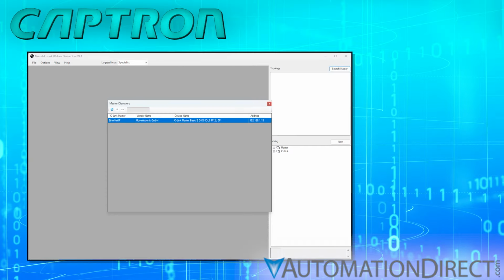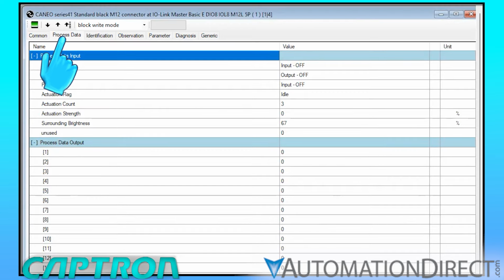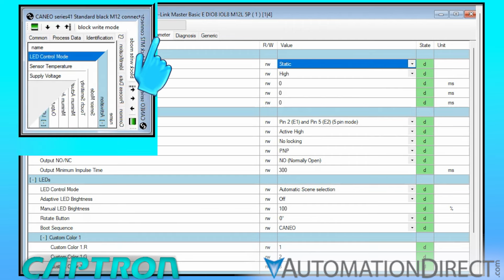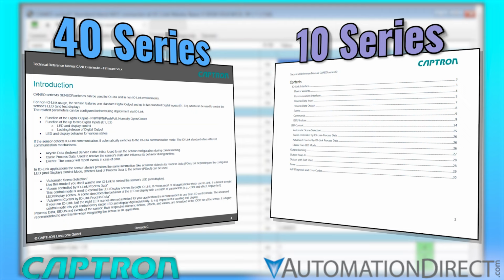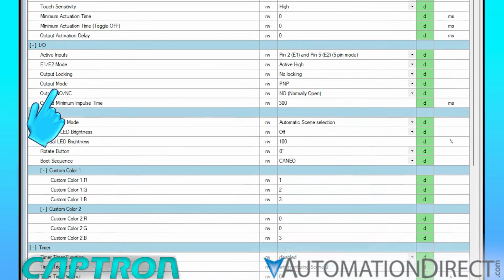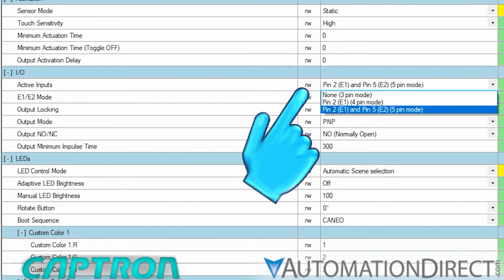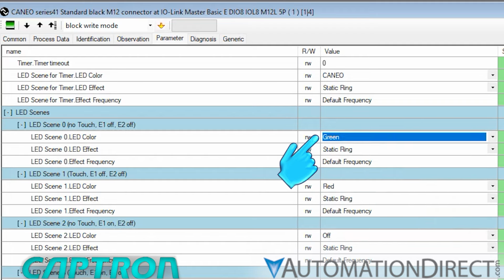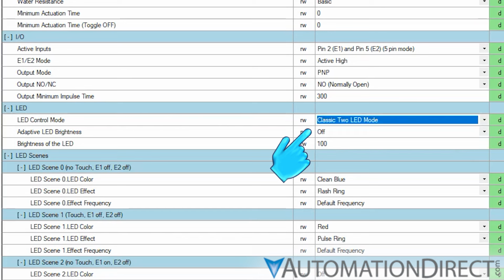Captron Caneo Series Capacitive Switches Part 2: IO-Link Configuration from AutomationDirect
AutomationDirect offers a wide range of Caneo series capacitive sensor switches from Captron. Rugged and versatile, these switches come in a variety of performance configurations and operator legends. This video series explores the full control potential these switches offer, from straight out-of-the-box functionality to advanced performance configuration with IO-Link and PLC interface.